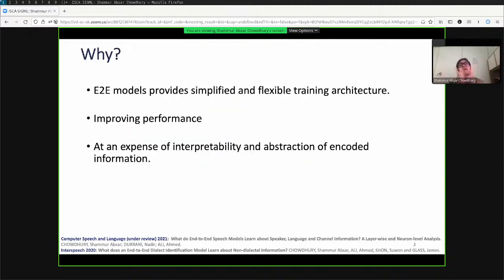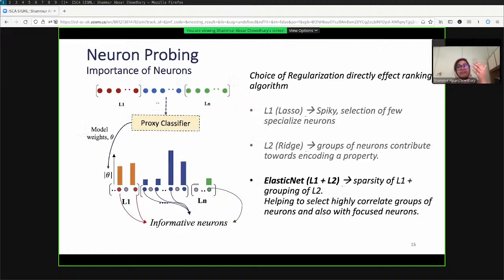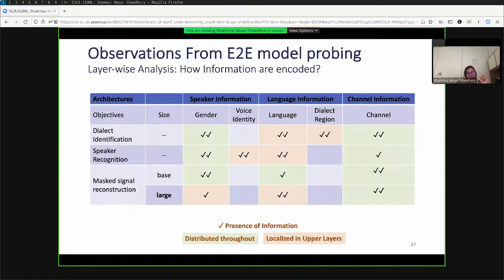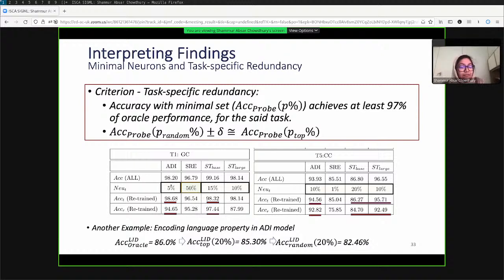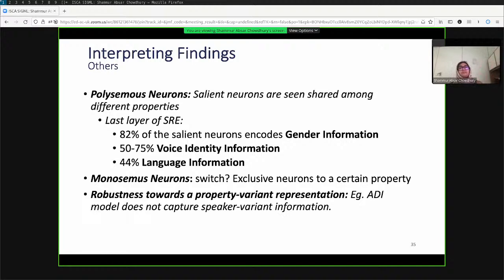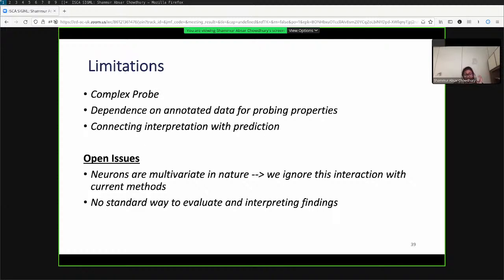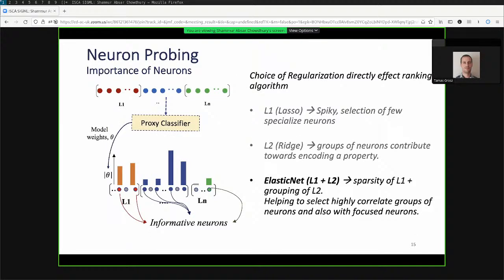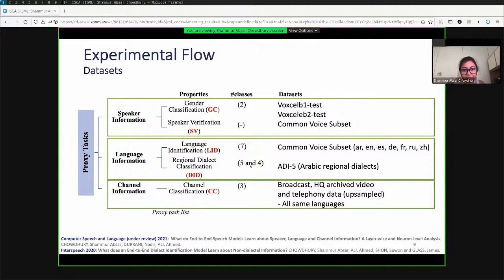Shammur Absar Chowdhury, QCRI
ISCA SIGML seminar: Fine-Grained Interpretation of End-to-End Speech Models